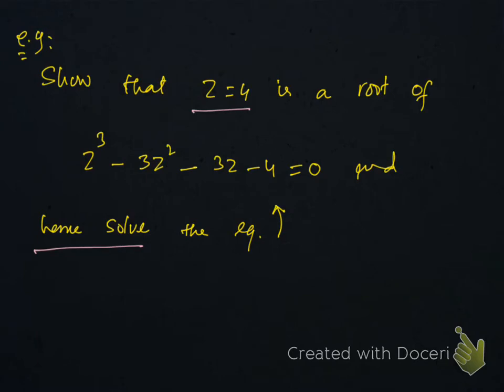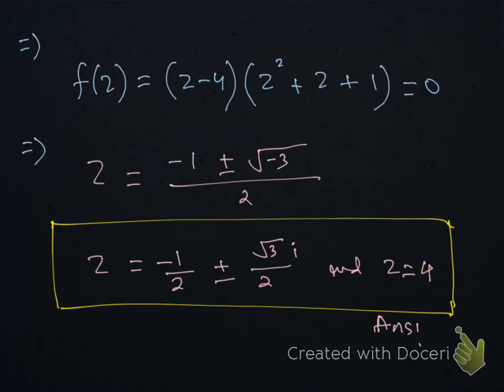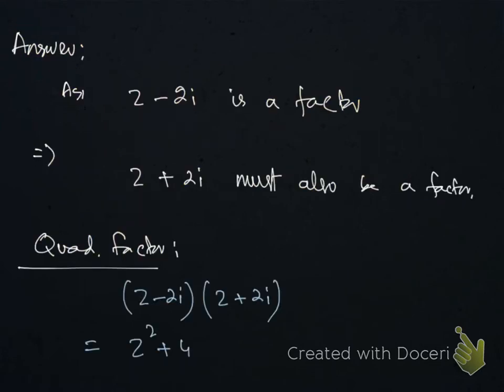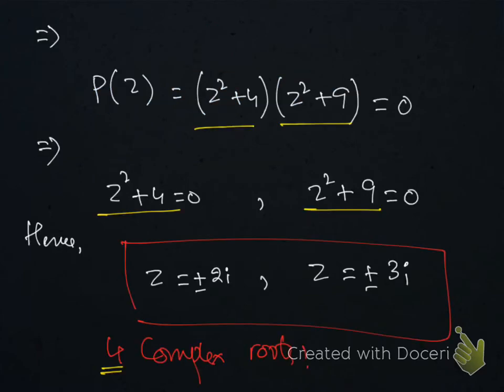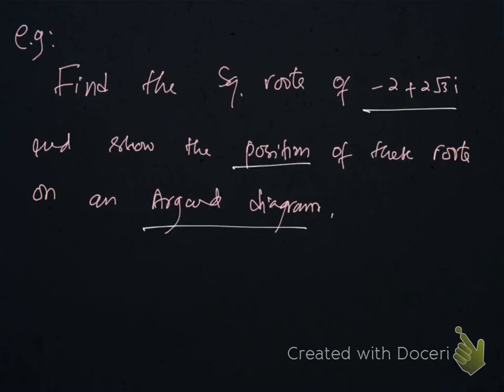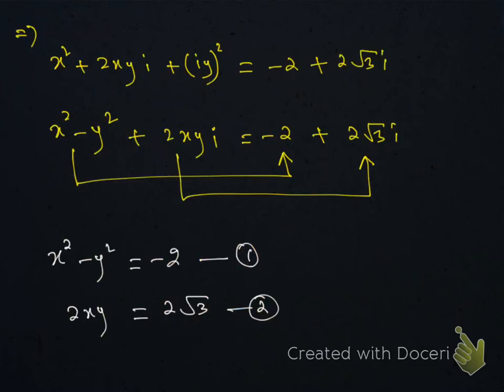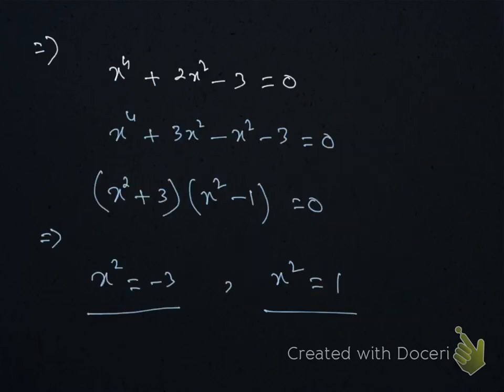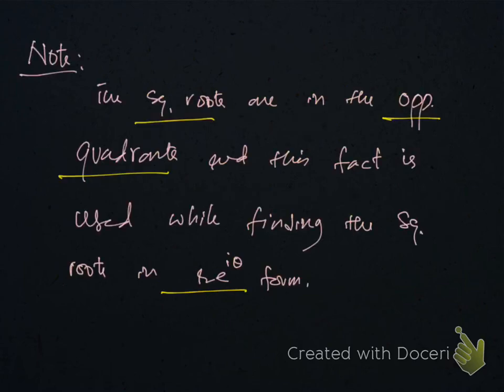A2 Maths P3. Complex Numbers Lecture # 5